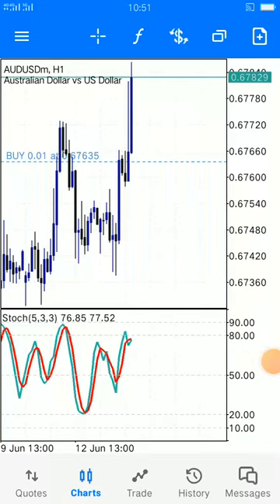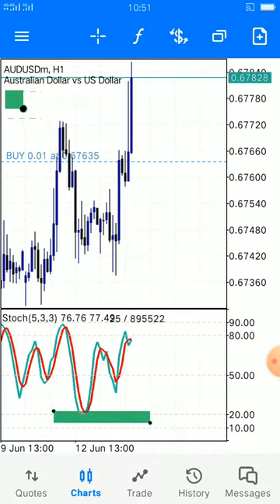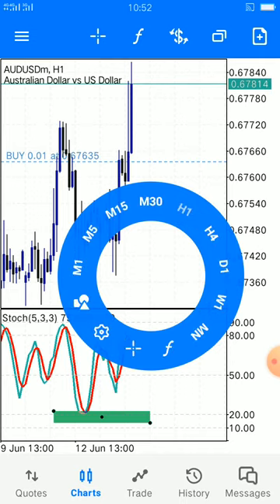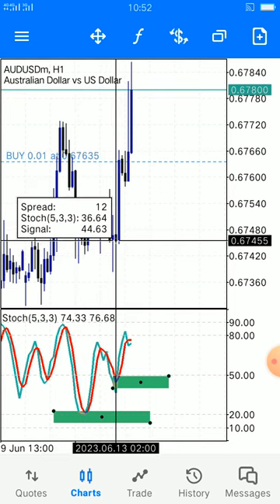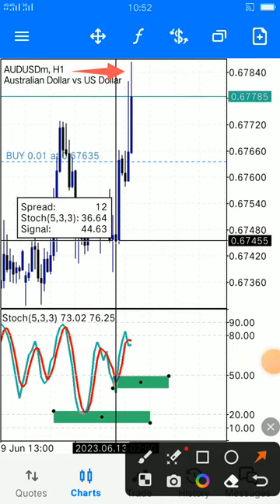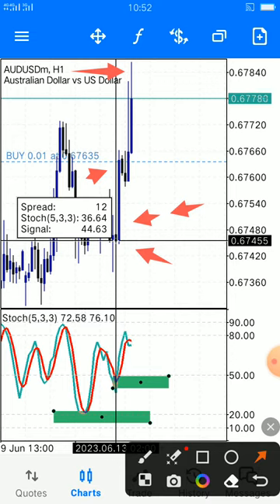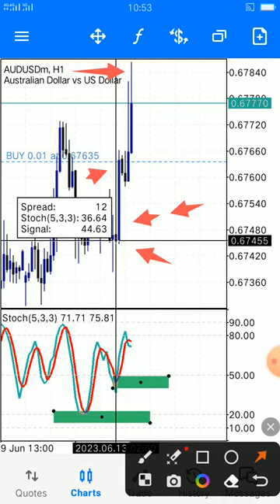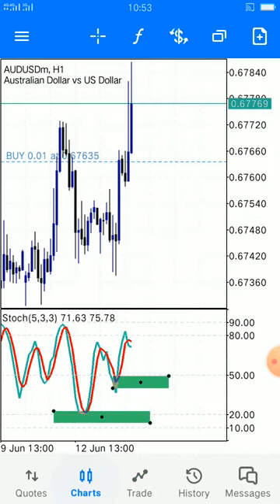Grow small to big now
Drive you confidence in all u trading with silent trade waa laa